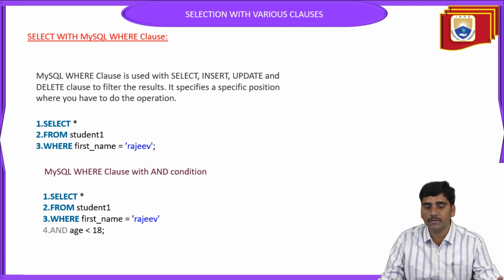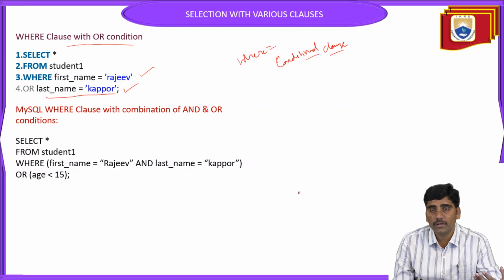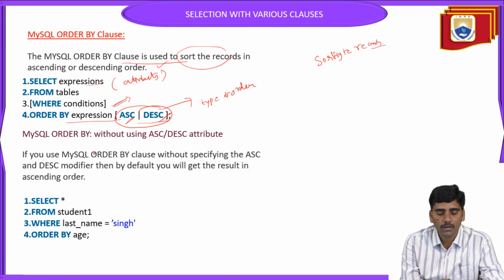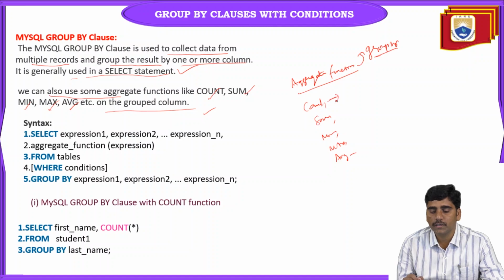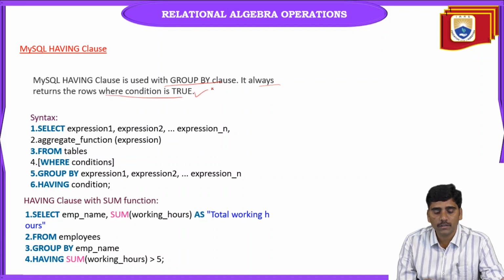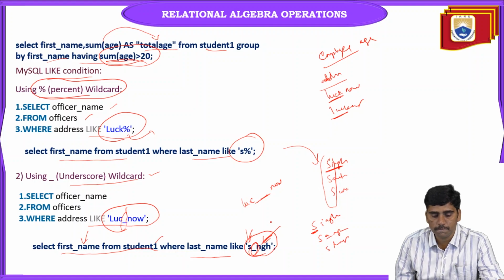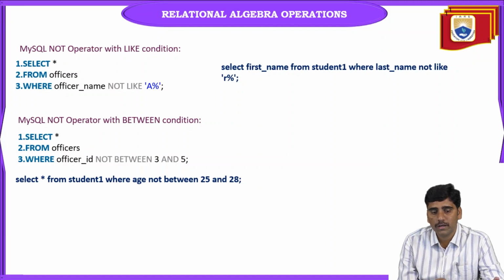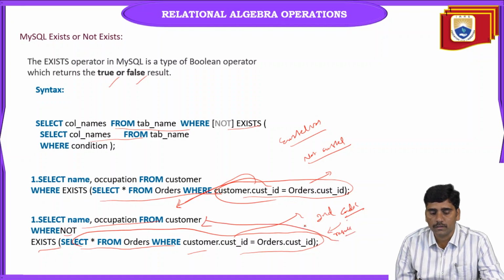Problem Solving on Selection with Various Clauses by Mr. Y Manohar Reddy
Problem Solving on Selection with Various Clauses by Mr. Y Manohar Reddy | IARE

Telangana, India.